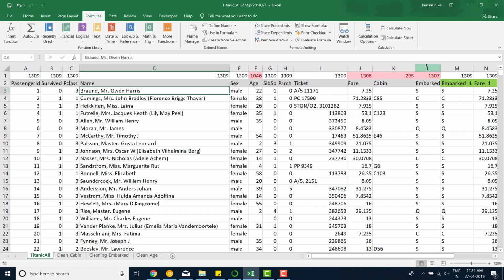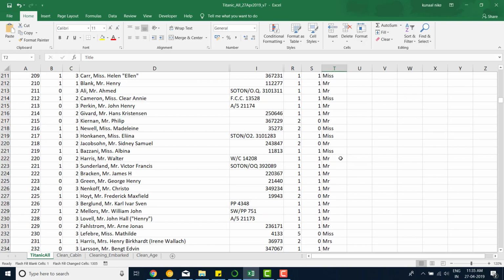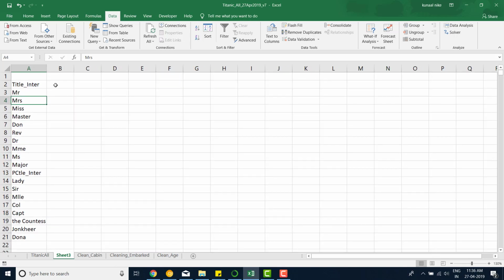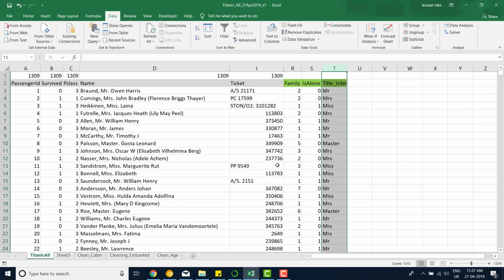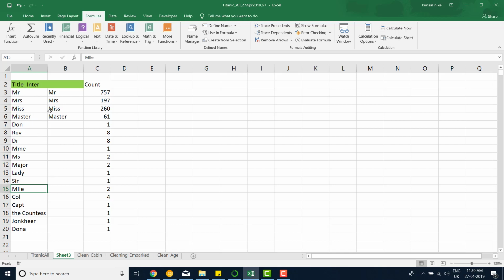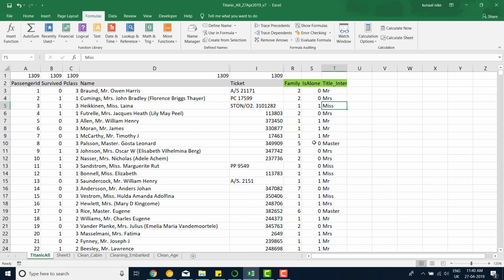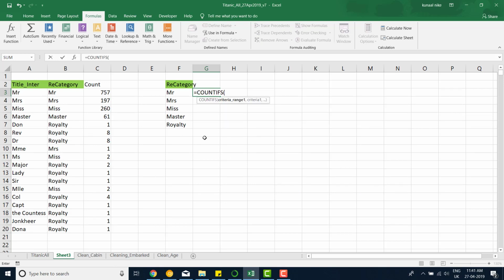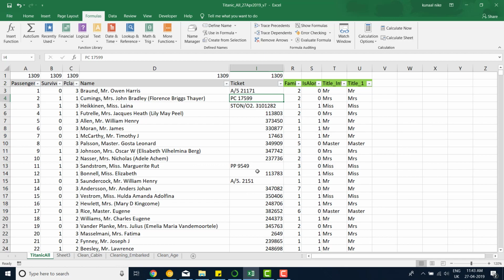[Kaggle] Titanic Problem using Excel #7 - Create Title from Name Variable| Kunaal Naik